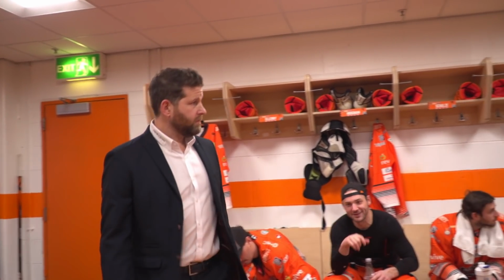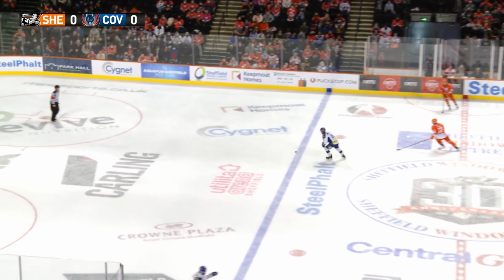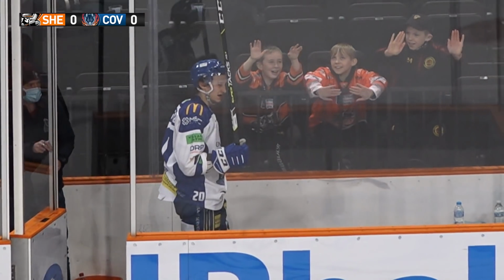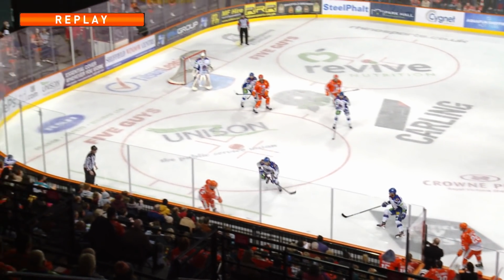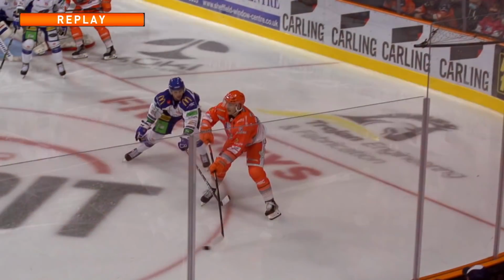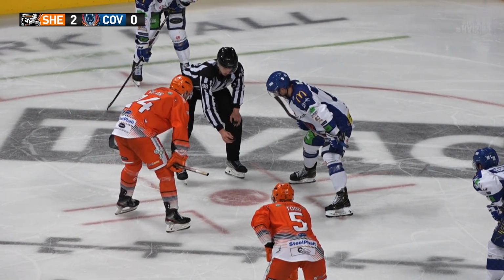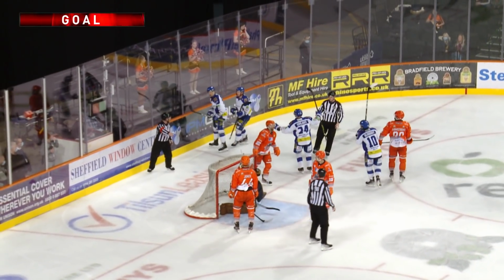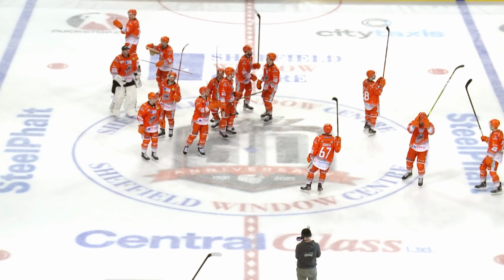Sheffield Steelers v Coventry Blaze - EIHL - 11th December 2021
Highlights from the Sheffield Steelers v Coventry Blaze game on Saturday 11th December 2021. Commentary from Jonathan Fearnley. Post-match reaction from head coach Aaron Fox, Steelers forward Marc-Olivier Vallerand and Coventry coach Danny Stewart.